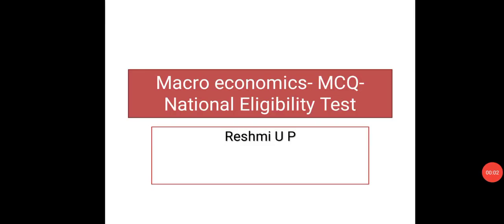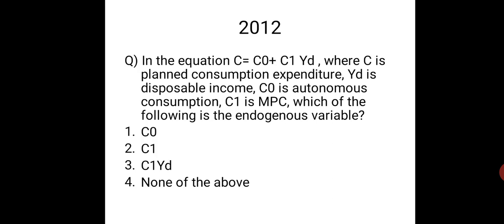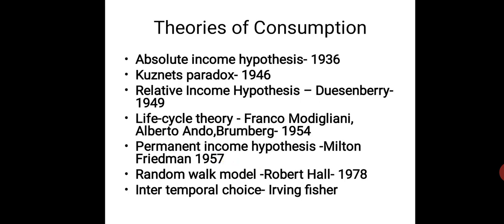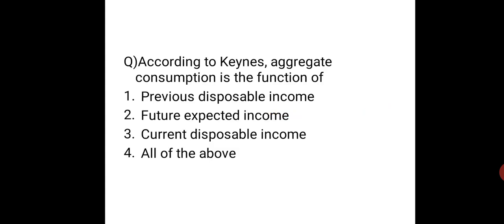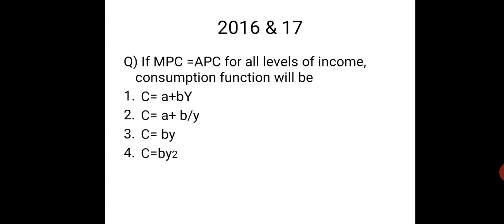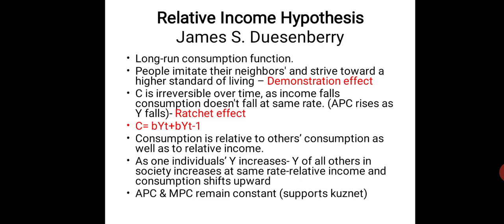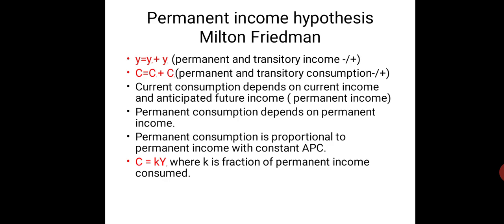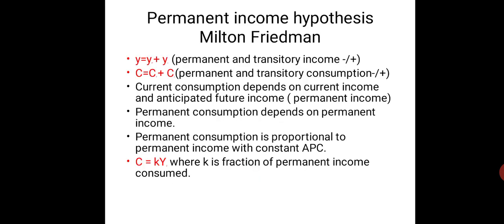UGC NET MCQ on Macro Economics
hypothesis